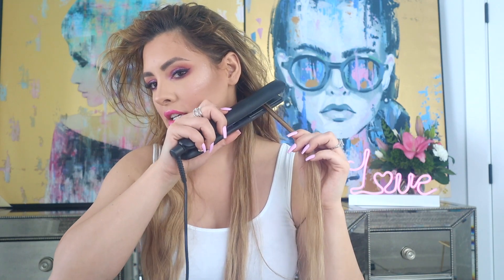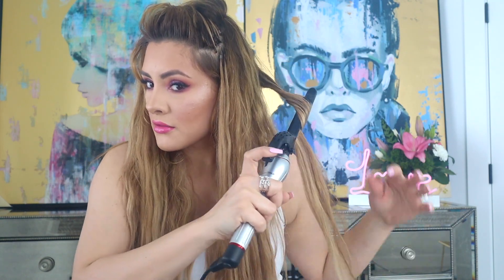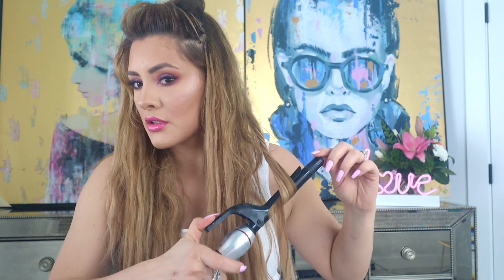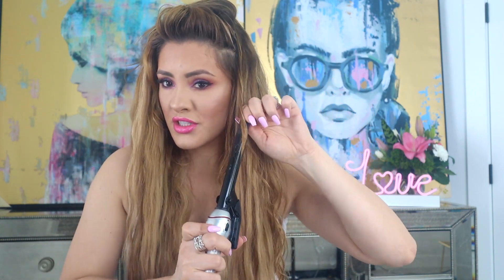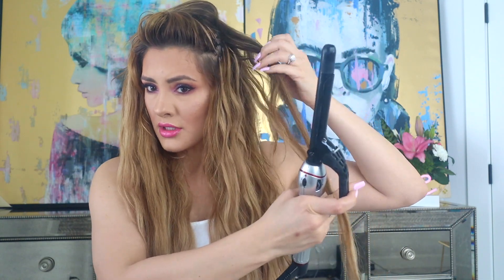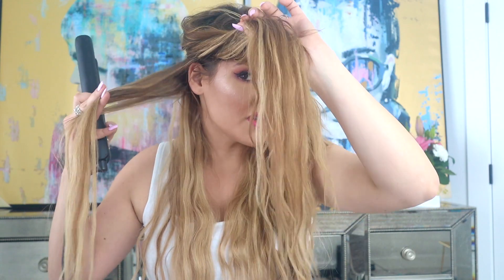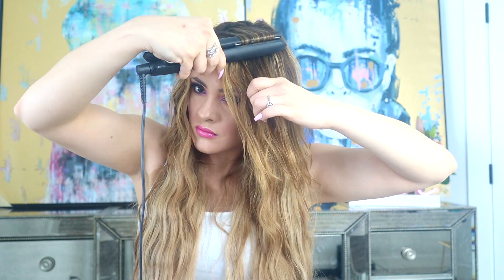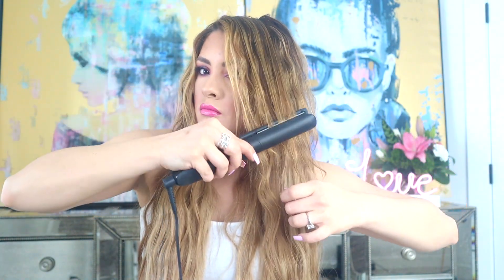Mermaid Waves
This is an in depth tutorial on how to create mermaid waves using a straightener and curling iron.

Products used:
GHD flat iron
1/2 in. curling iron
Schwarzkopf Repair Rescue
L'oreal Lumi Shine
STARRING by Ted Gibson

Dreamcatchers Hair extensions